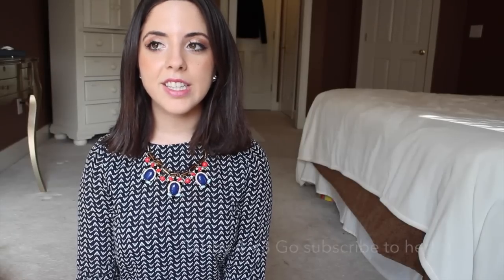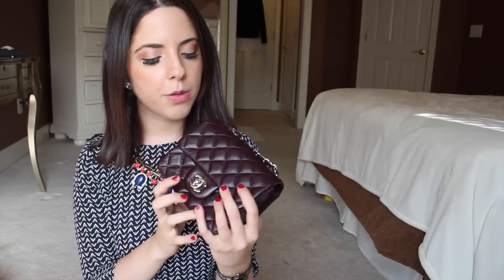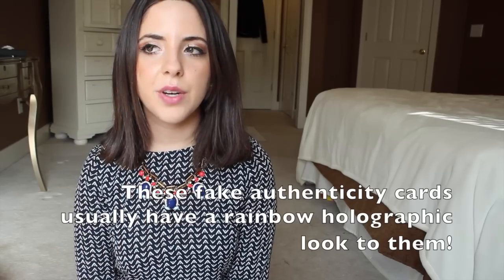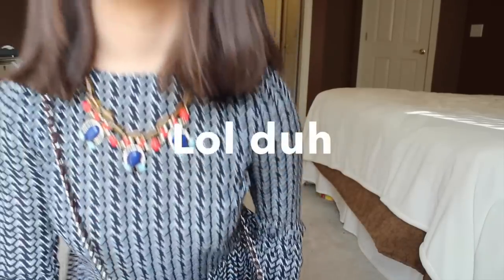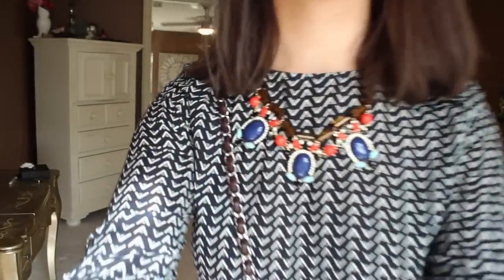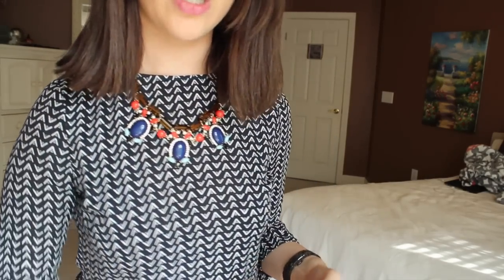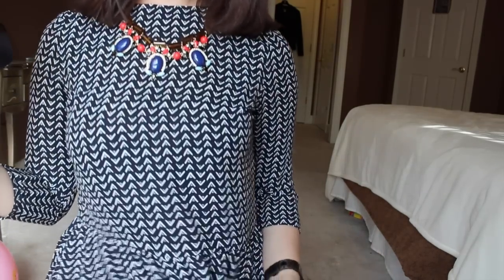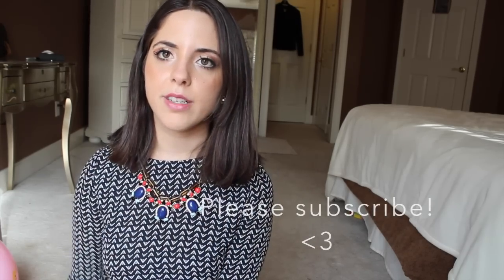Chanel Square MINI Classic Flap Unboxing//Reveal ♡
-A reveal of my beautiful Chanel Square Mini Flap in burgundy caviar leather with silver hardware!
-I paid $2,200 for this bag, and it retails for $2,700. It was made in 2014.
-Measurements: 6.5"W x 4.75"H x 2.75"D Strap drop: 20.5"